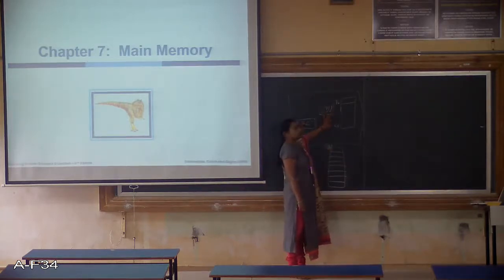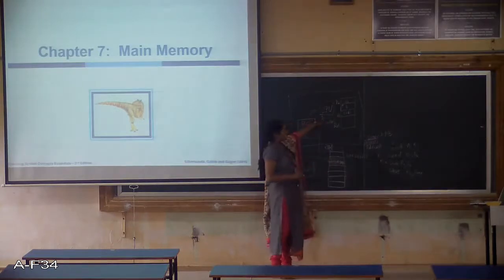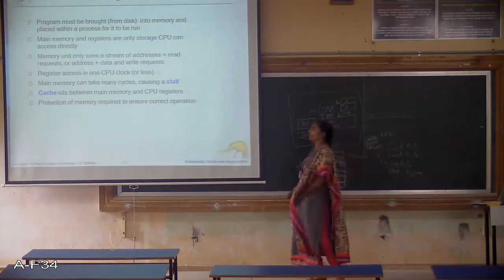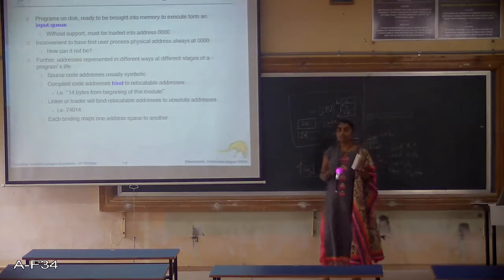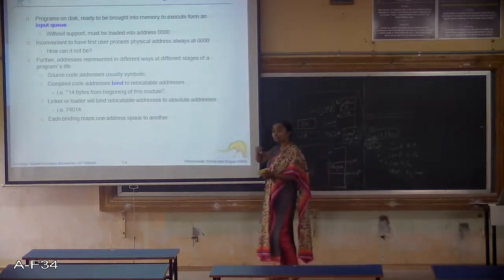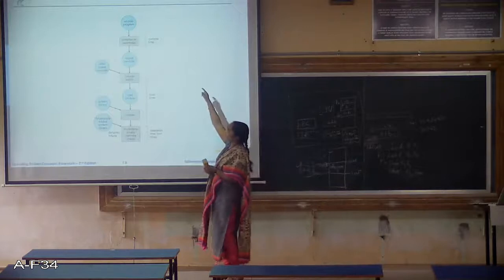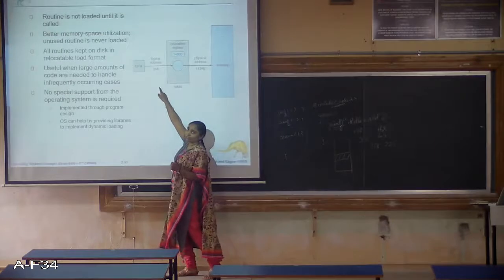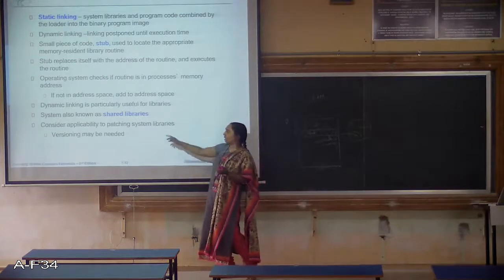Operating System: Unit 4: Main Memory 1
Operating System Unit 4 Main Memory,
Overview, Static and Dynamic Banding, Logical v/s physical addresses.